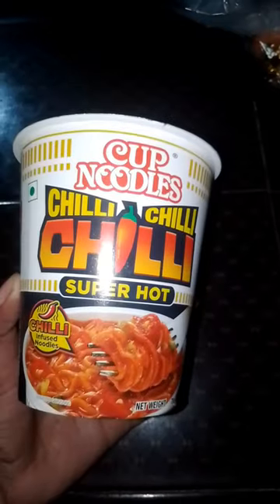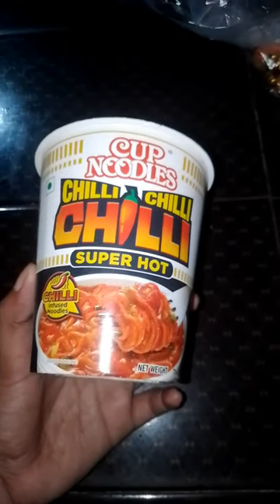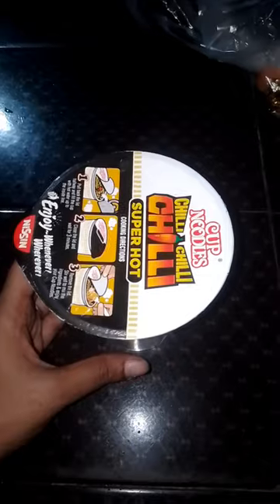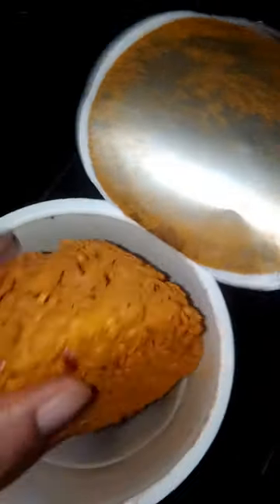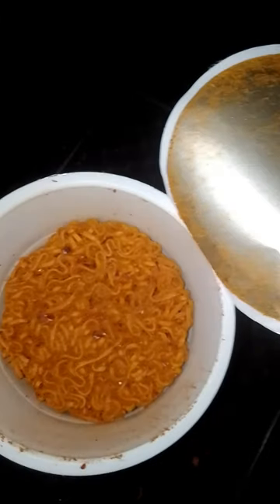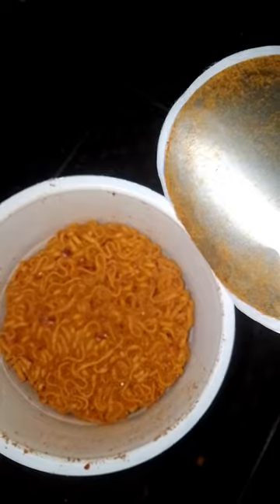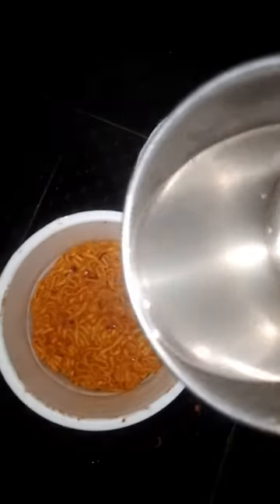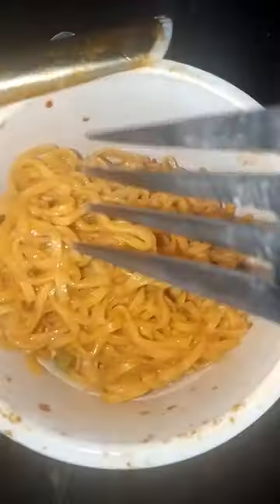ഇങ്ങനെ ഞാൻ ആദ്യം ആയിട്ട കഴിക്കുന്നത്